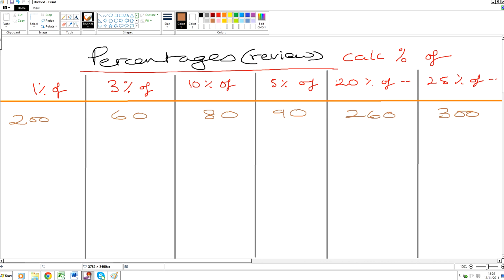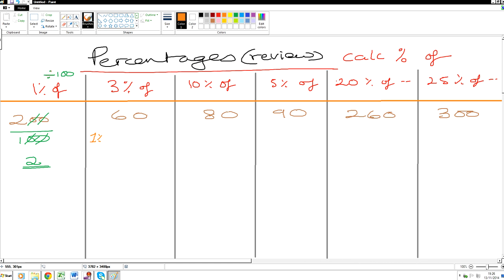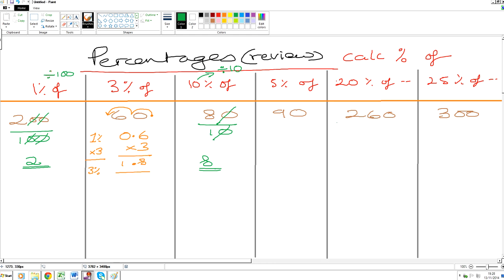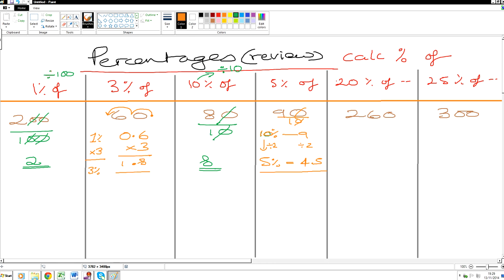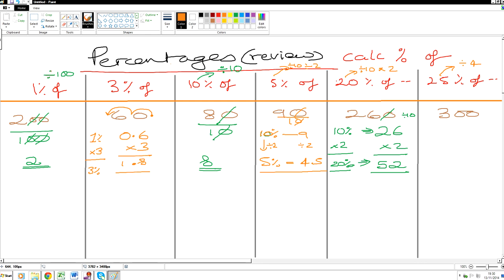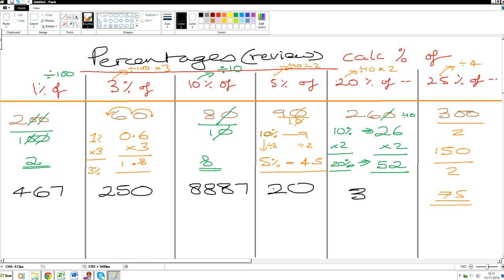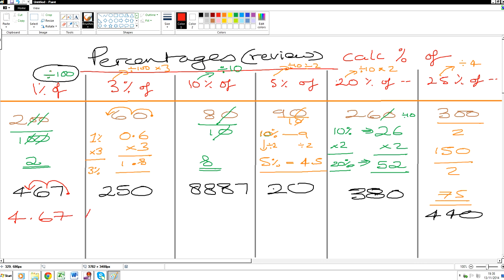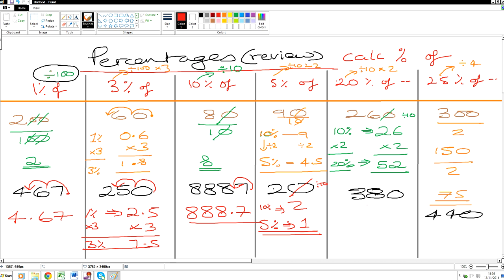More percentages of